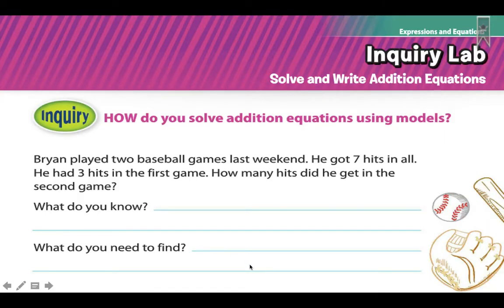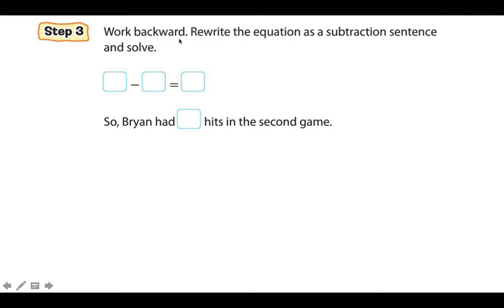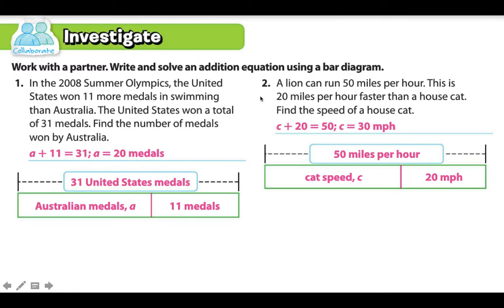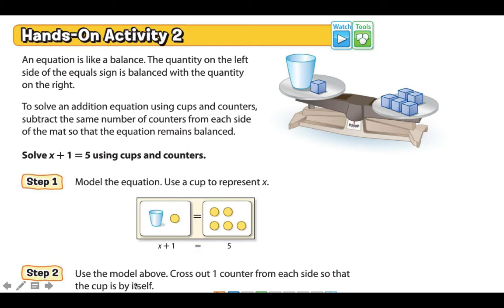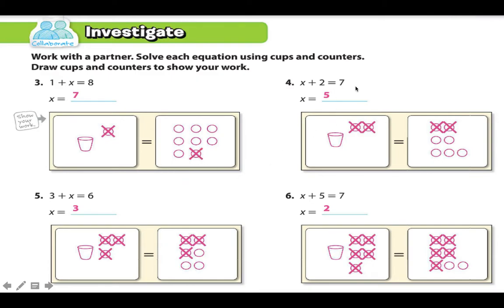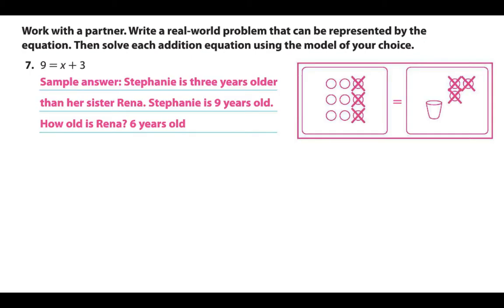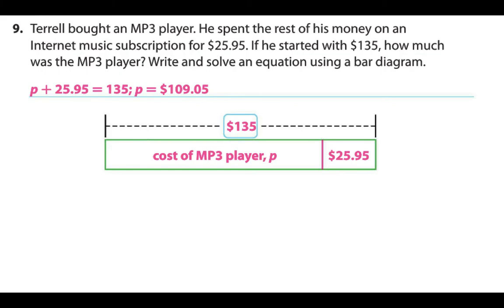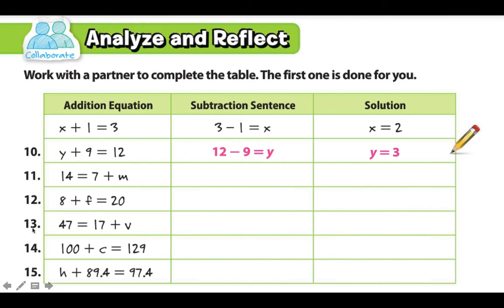Inquiry Lab Write and Solve Addition Equations Video Lesson